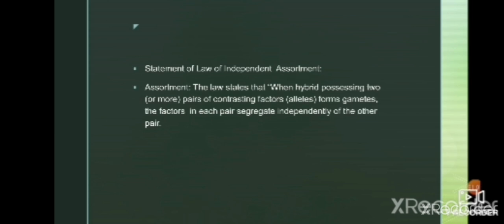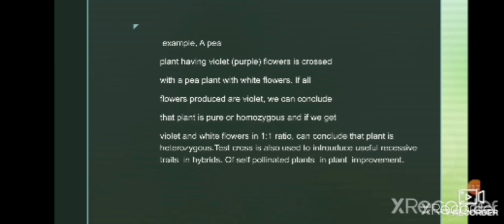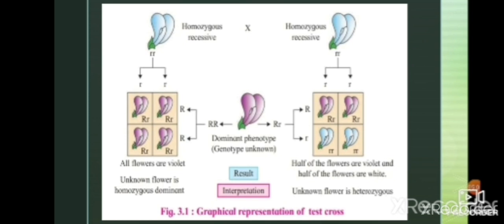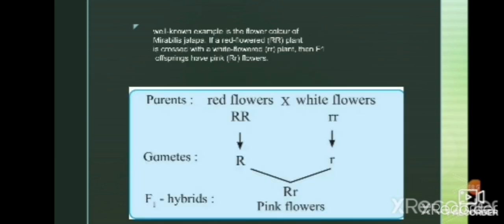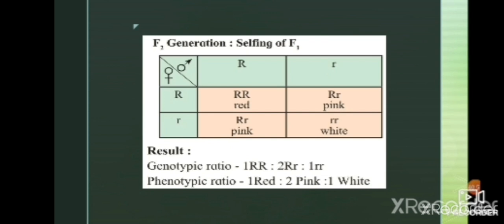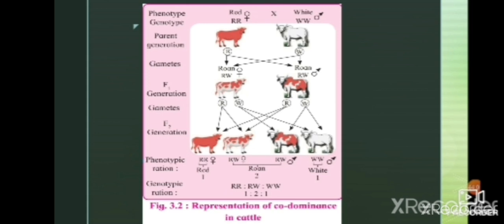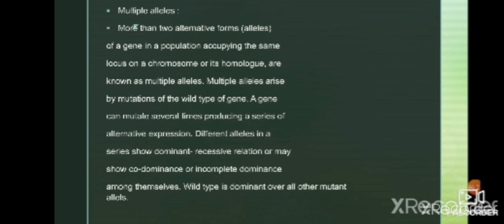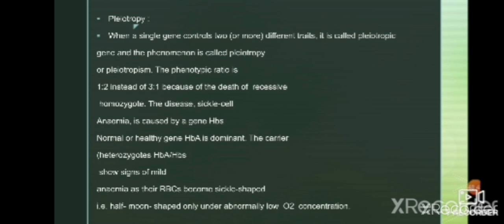31 January 2021